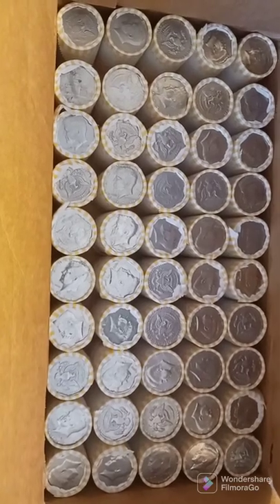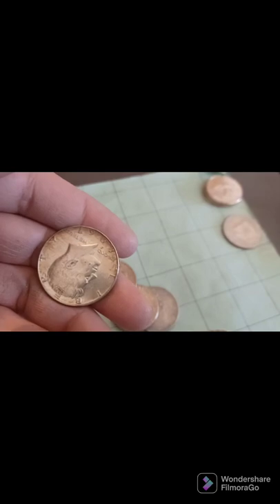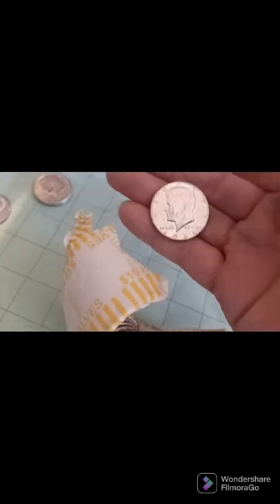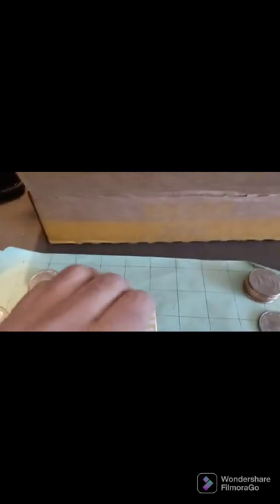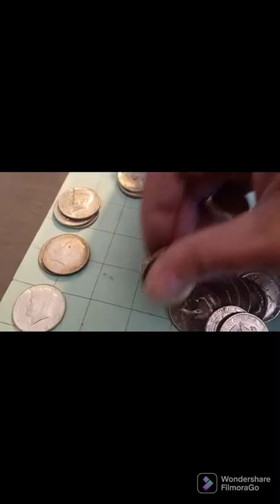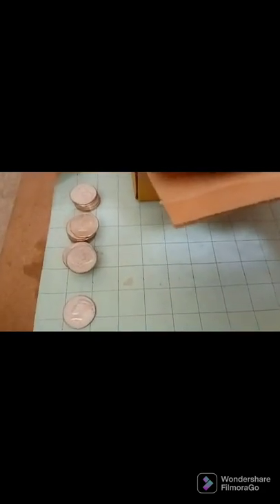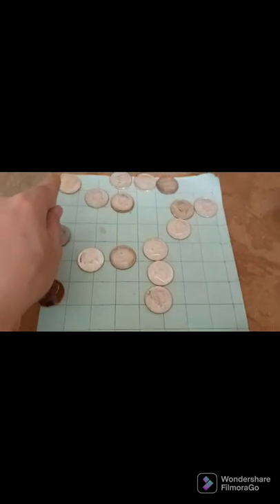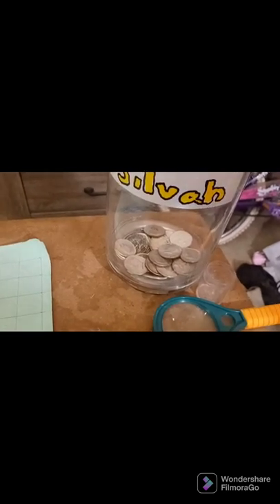4 Box. Half Dollar Hunt. Found more Silvah!